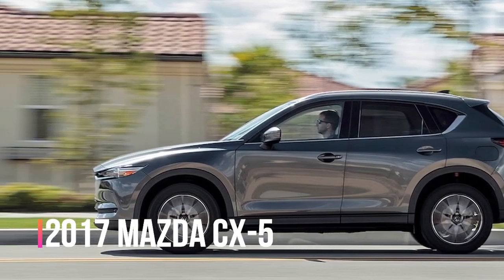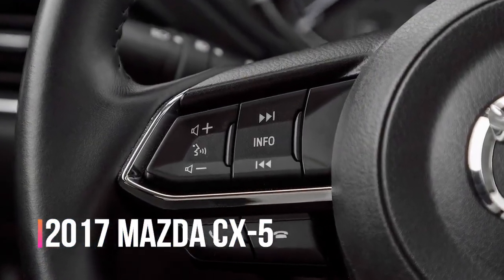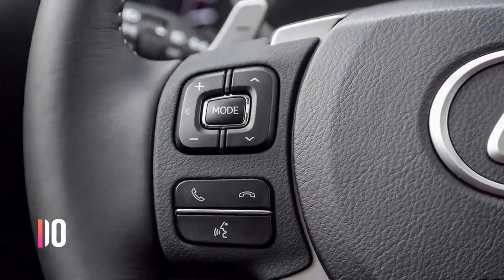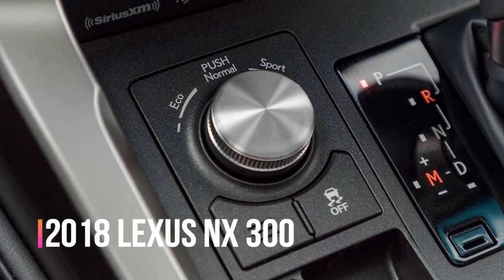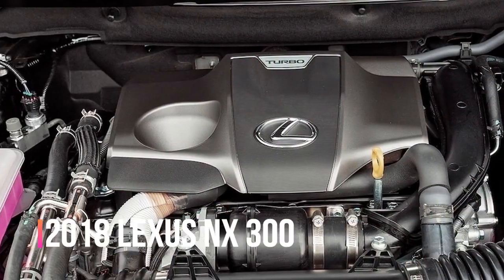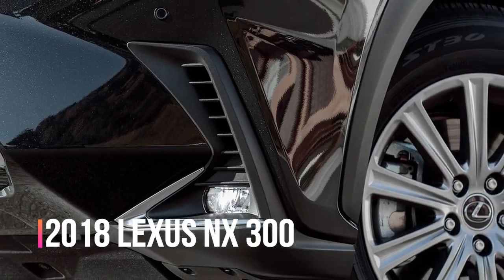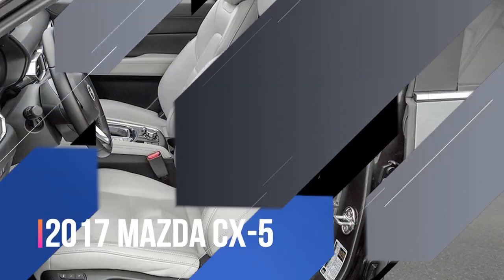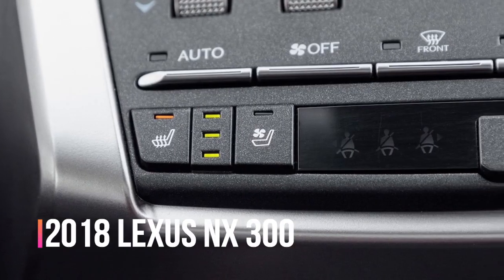2017 Mazda CX 5 Vs 2018 Lexus NX 300 : Does the CX 5 warrant an NX intender’s attention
We were impressed with the compact crossover from the moment we laid eyes on it, and when the fully refined model turned up at our SUV of the Year competition last August, multiple editors (myself included) remarked on its potential to challenge luxury models rather than its mainstream competitors.

The defender of the compact luxury crossover genre in this competition is the 2018 Lexus NX 300, another vehicle that pleasantly surprised us during its turn at SUV of the Year four years ago—also earning a place among the finalists.